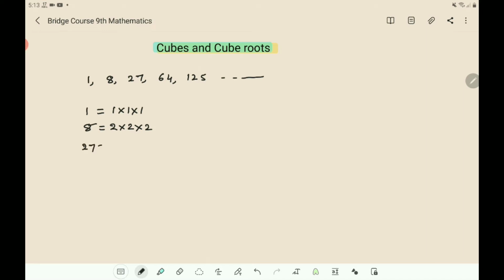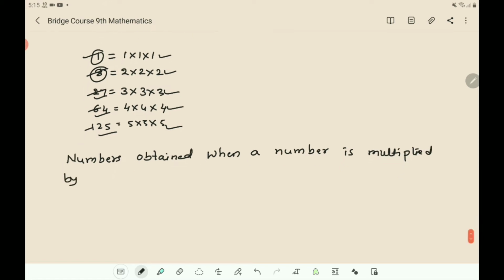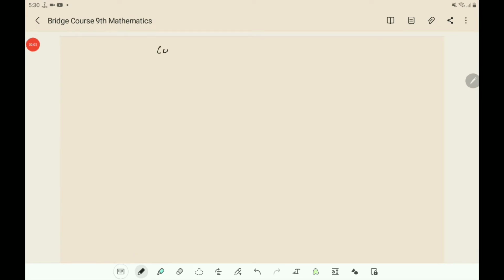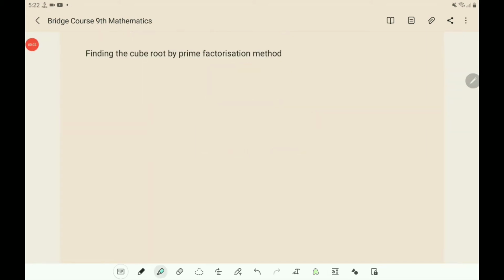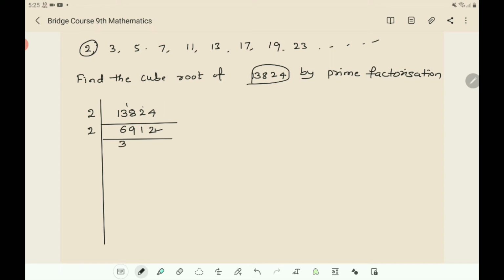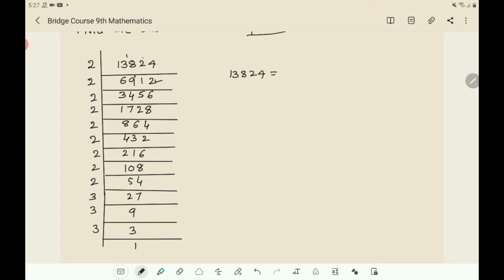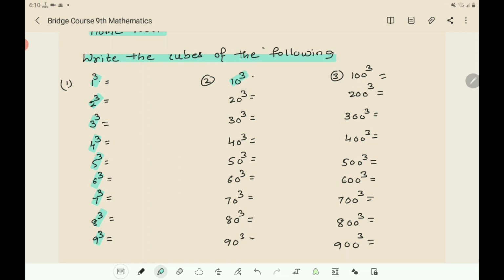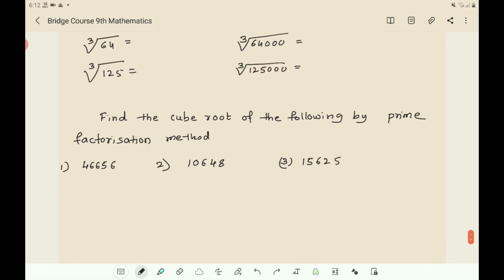Class 9 - Mathematics Bridge Course (Part 5)